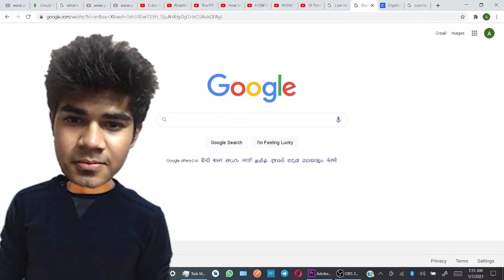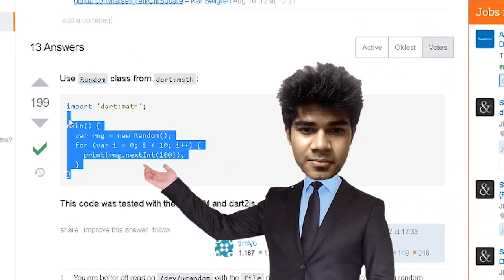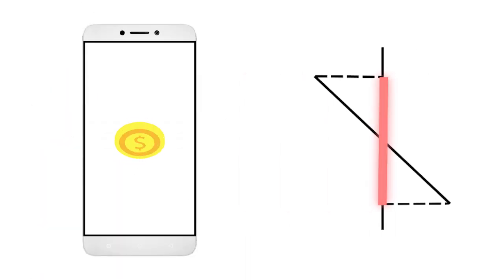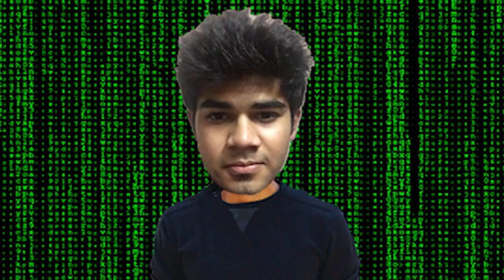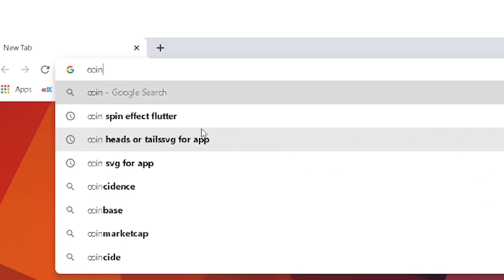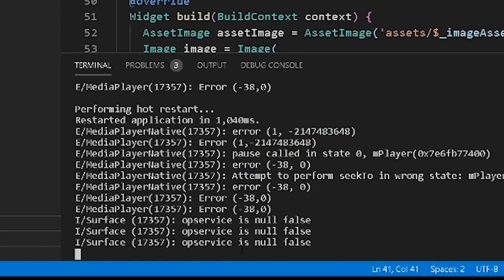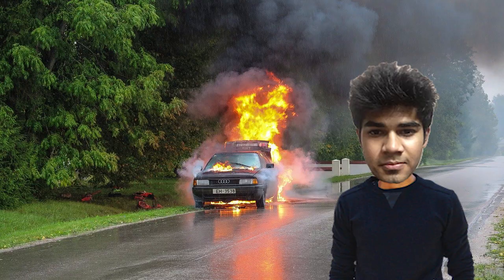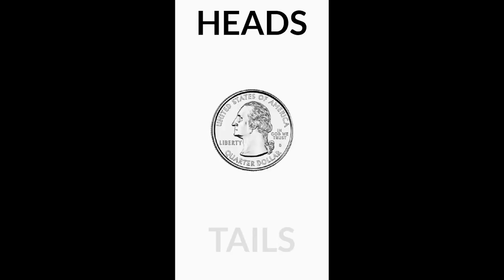I built a COIN TOSS APP that LANDS on WHICHEVER SIDE you want it to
So I built a COIN TOSS APP that LANDS on WHICHEVER SIDE you want it to.